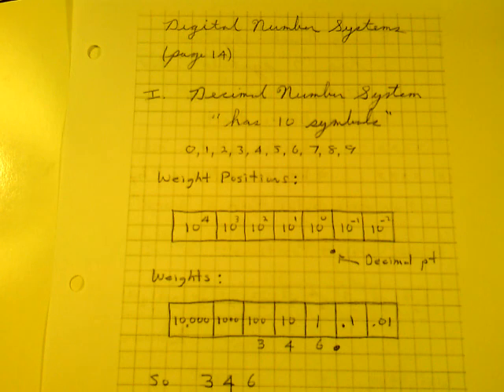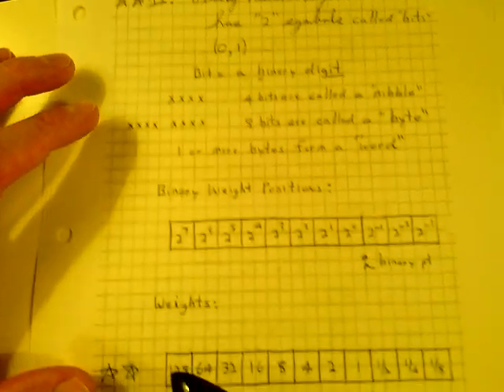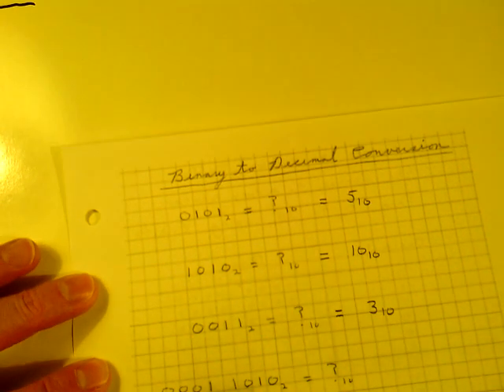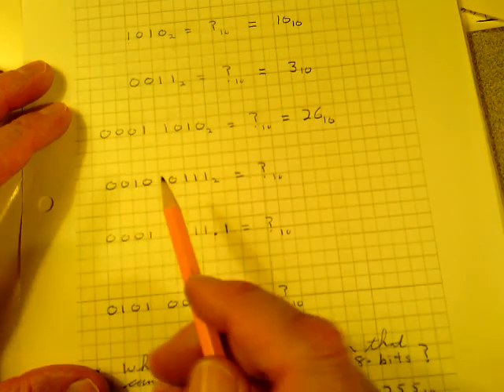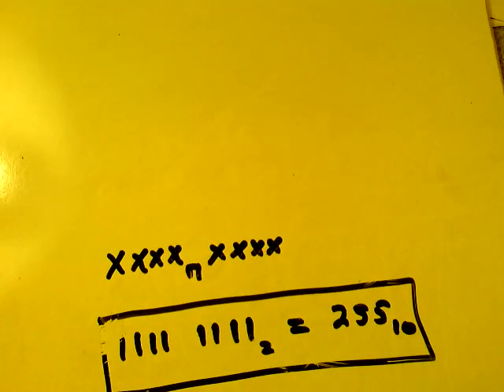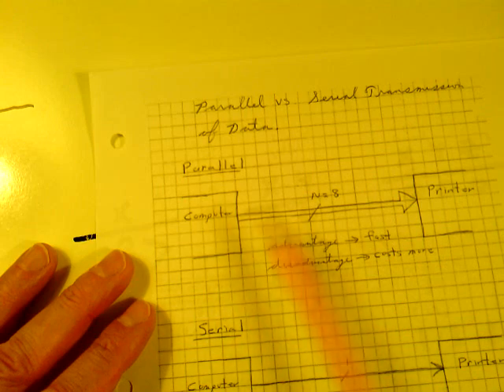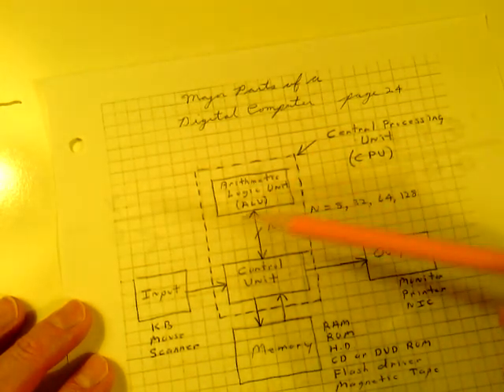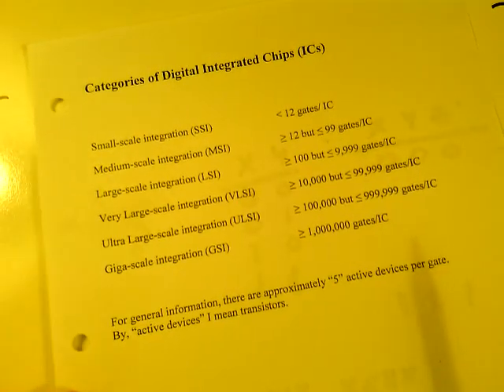Digital Number Systems 19 mins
I hope you liked my video! If you did, your subscription to my channel would be greatly appreciated. This is a short video lecture introducing Digital Numbers, Digital Transmission of Data and other general topics related to Digital Systems.